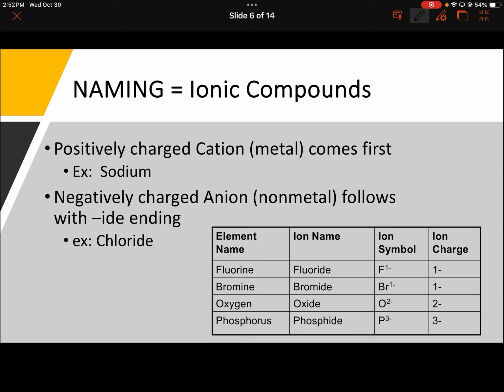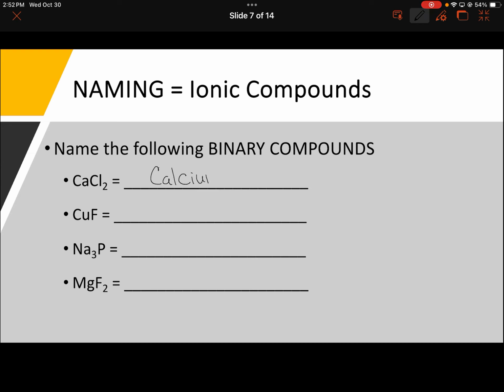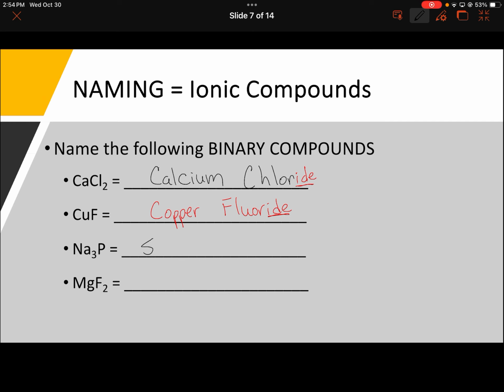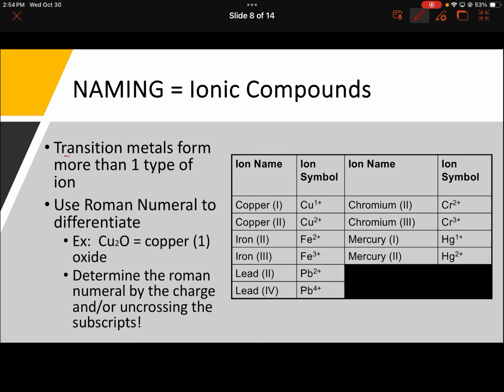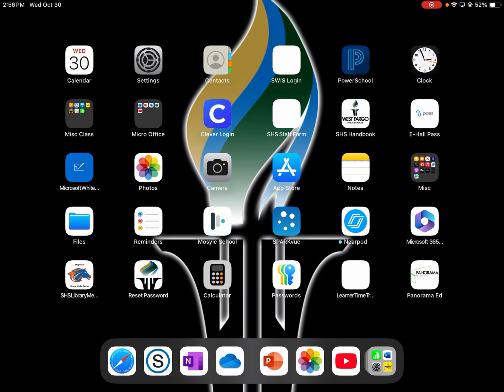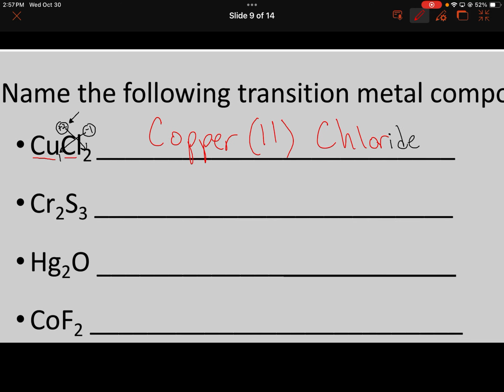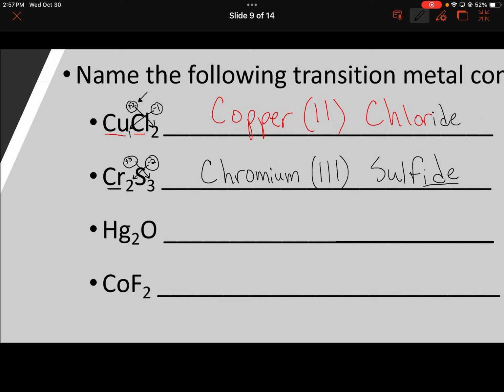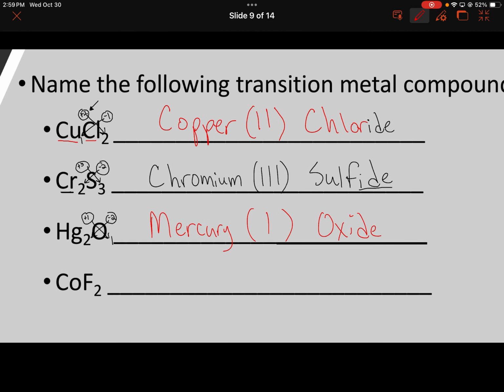Naming binaries notes